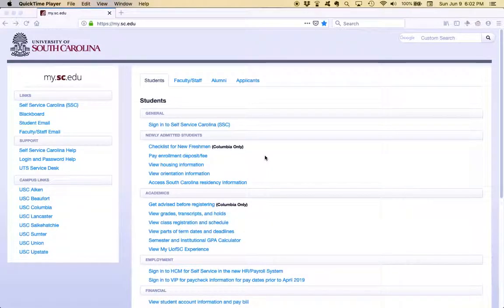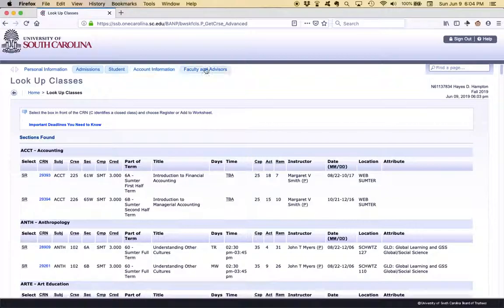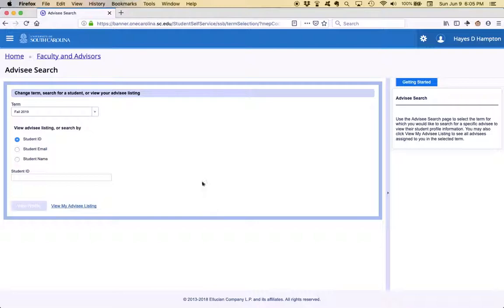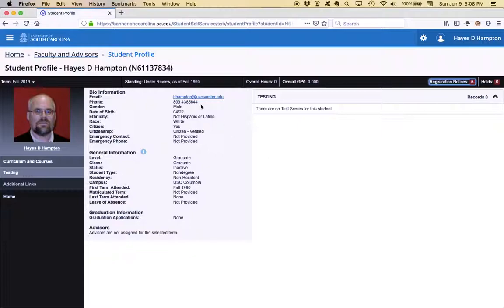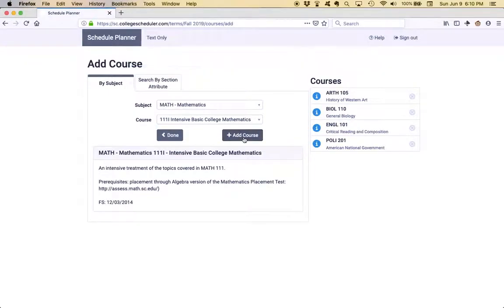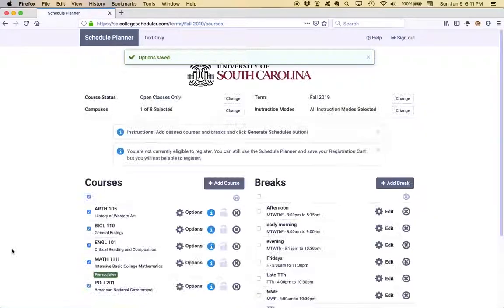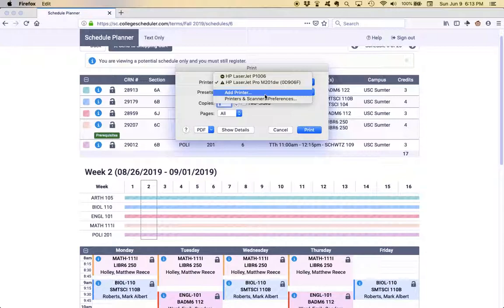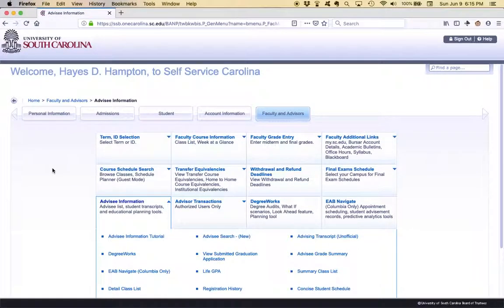New SSC Screencast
Make sure you watch in HD-- click the gear icon at the bottom of the screen and select 730p60 HD.

This may sound faculty-centric-- I don't mean to slight anyone! Most staff advisors have already familiarized themselves with the new SSC, so I imagine my audience is primarily faculty who haven't been on SSC since finals week.